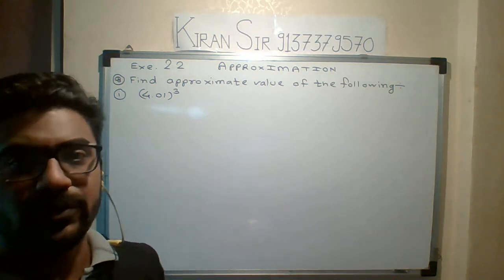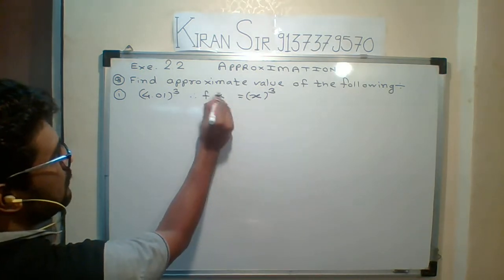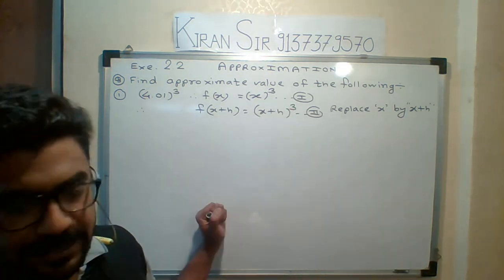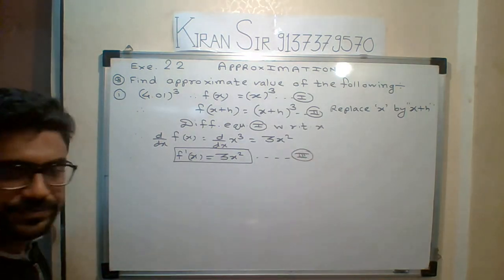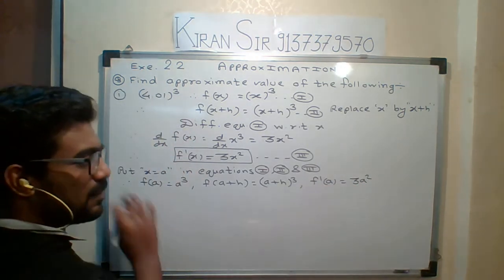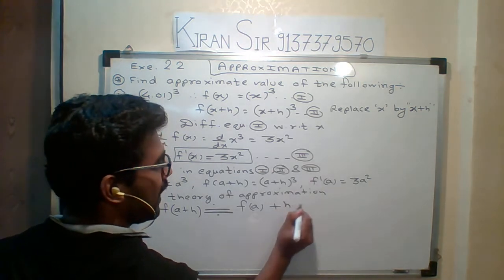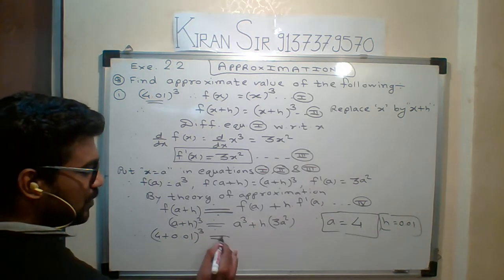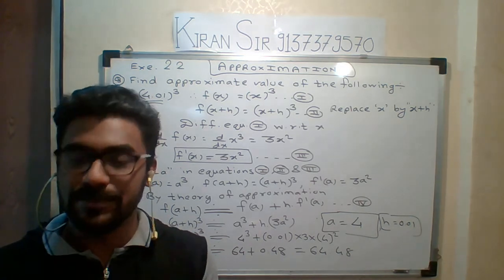Approximation numerical 6